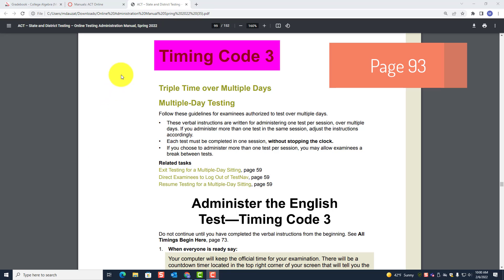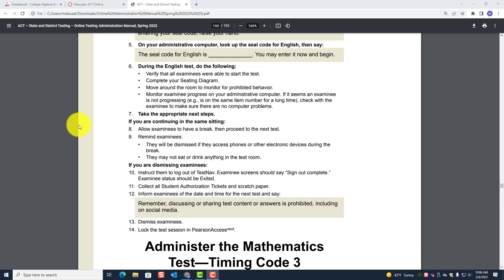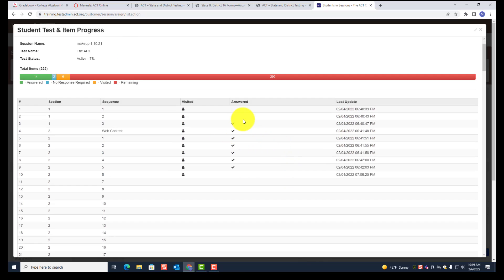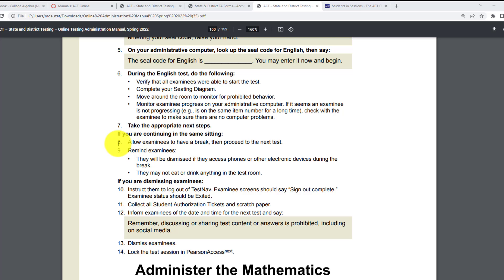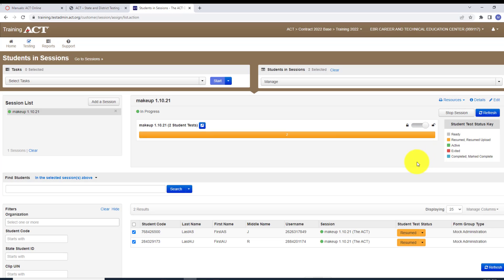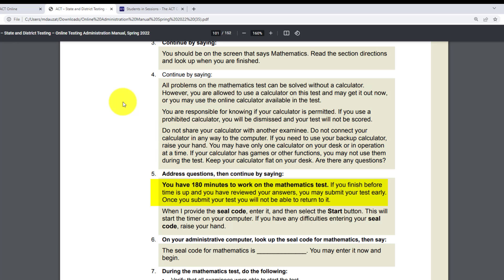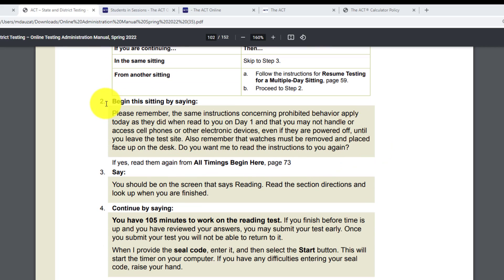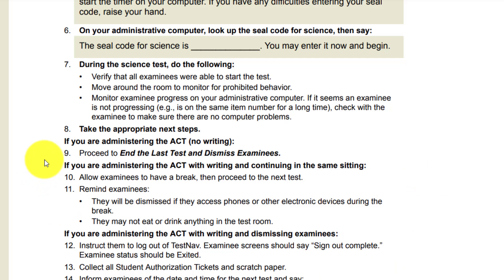EBR ACT Room Supervisor Training for TC 3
This video discusses the instructions for room supervisors for timing code 3 for ACT.  This is part of the training for EBR room supervisors.